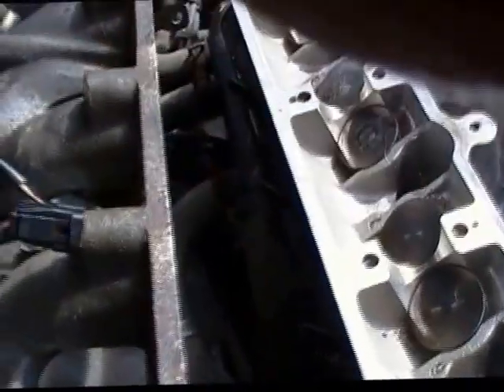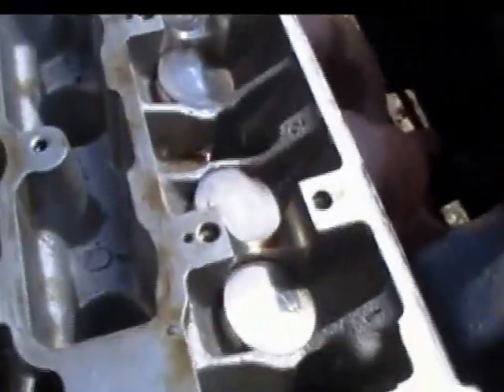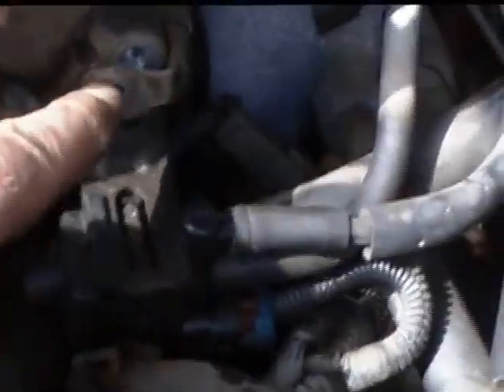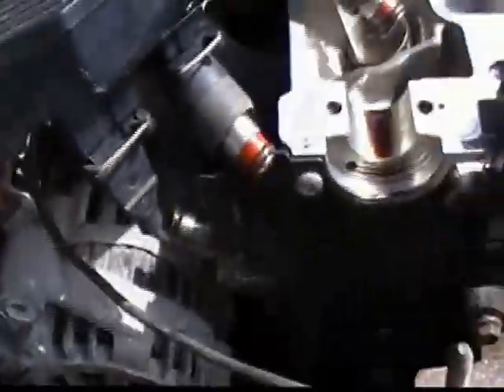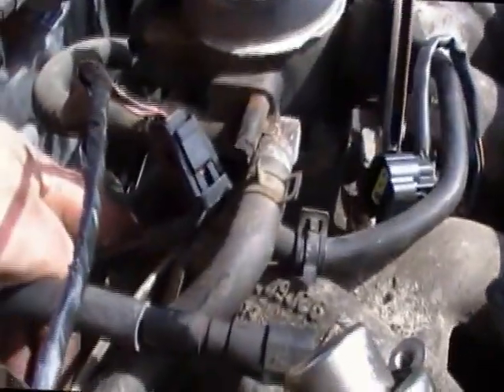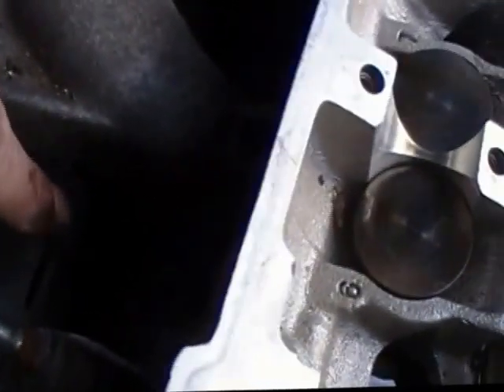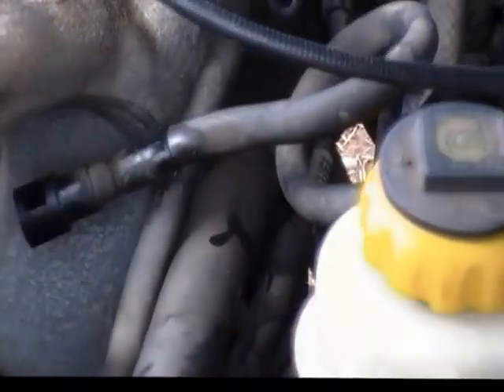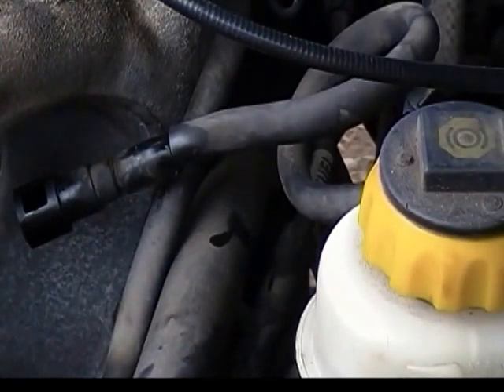16 Removing Intake and Getting ready for Head Removal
Removing the intake.  Getting ready for head removal.